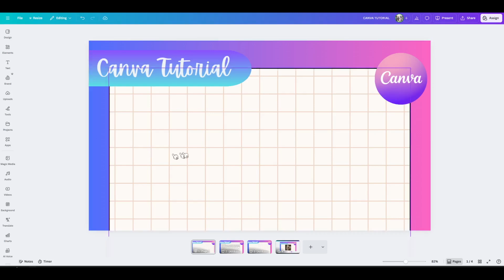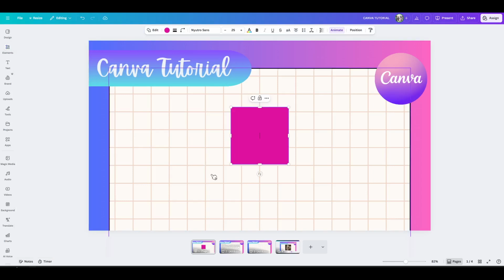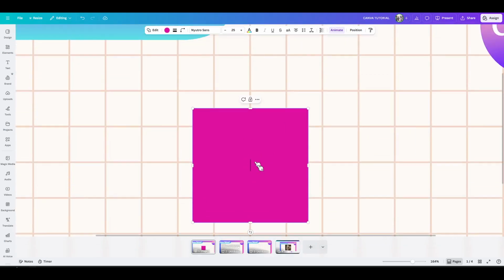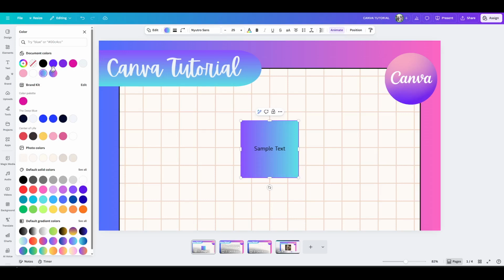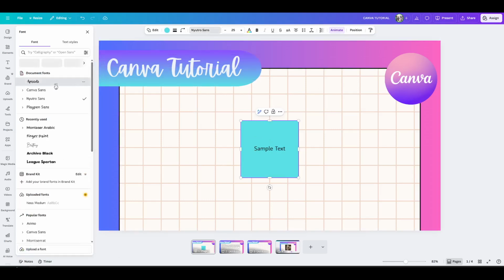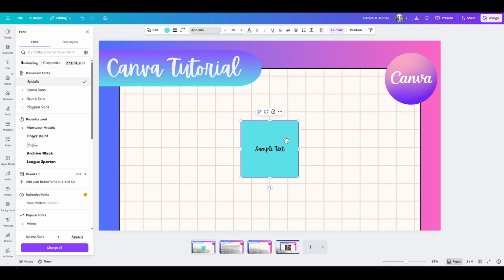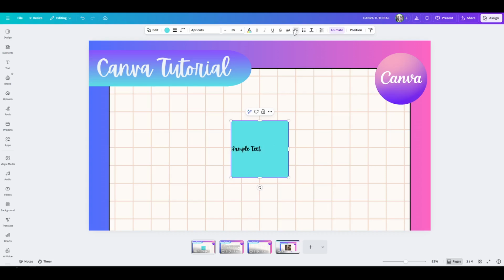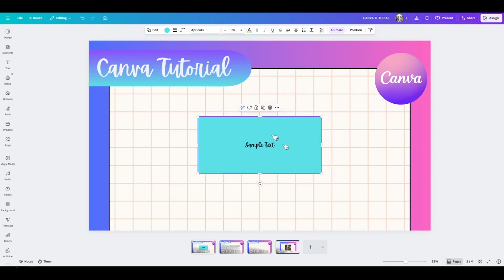How To Add Texts in Shapes in Canva | Canva Text & Shapes Tutorial 2025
Learn how to add text inside shapes in Canva for clean and professional designs. This tutorial covers inserting text into shapes, resizing and aligning content, adjusting padding, and tips for presentations, infographics, social media posts, and graphic layouts. Canva text-in-shape guide updated for 2025.